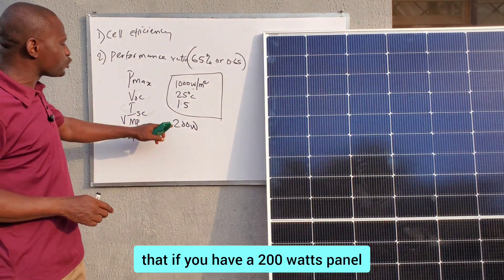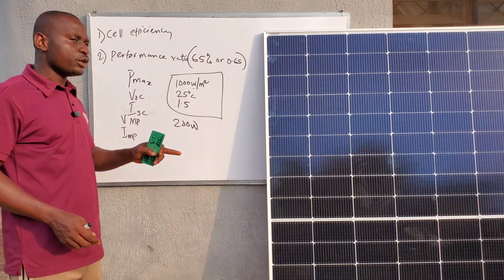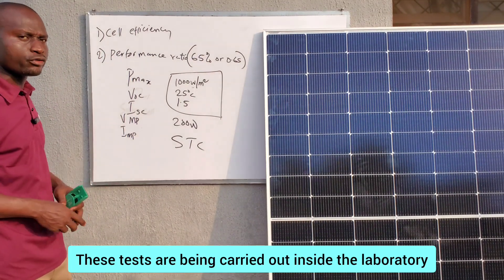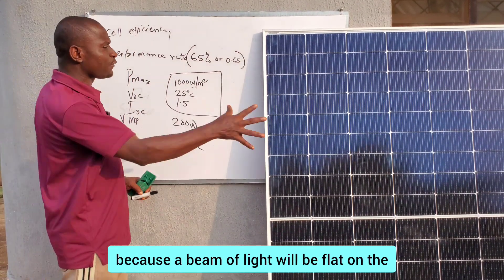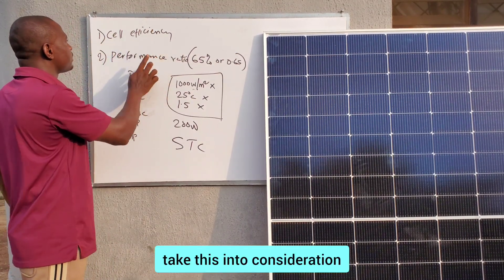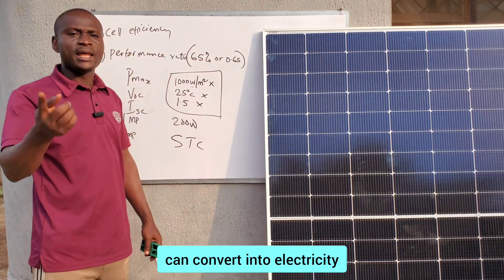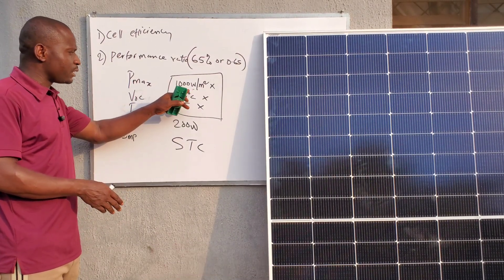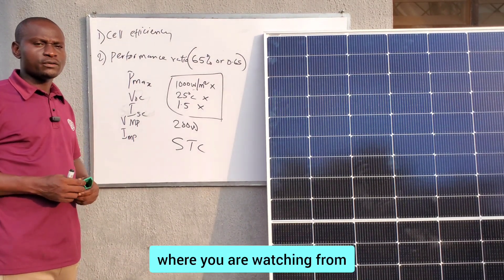What is the cell efficiency and performance ratio of a solar panel?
Here I explained the meaning the meaning of cell efficiency and performance ratio of a solar panel.